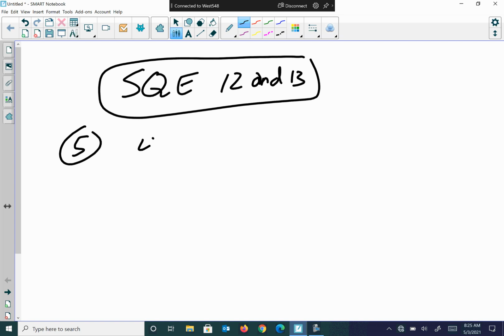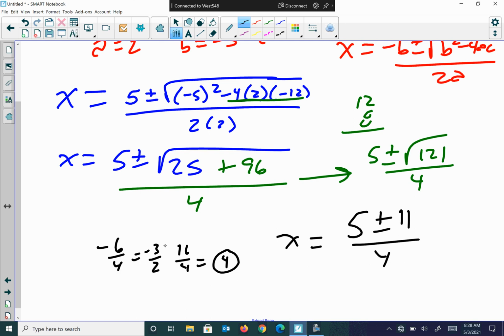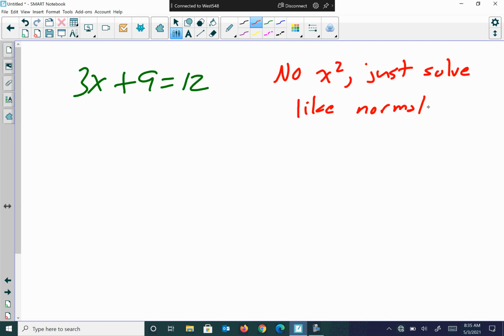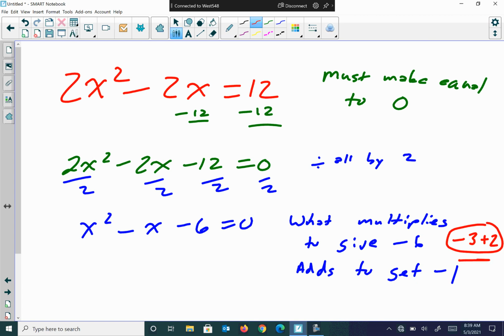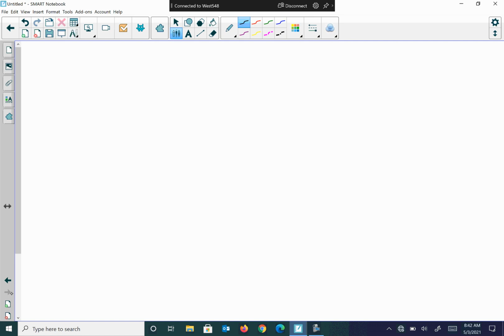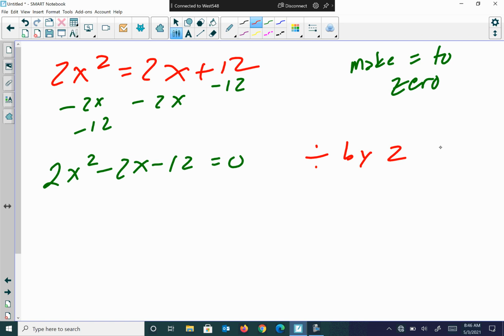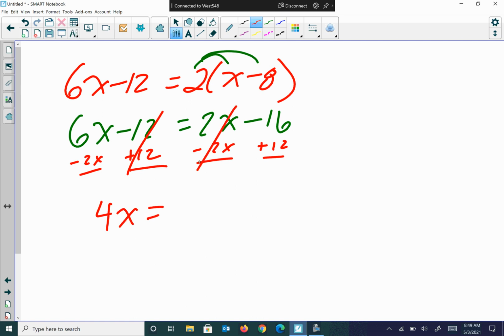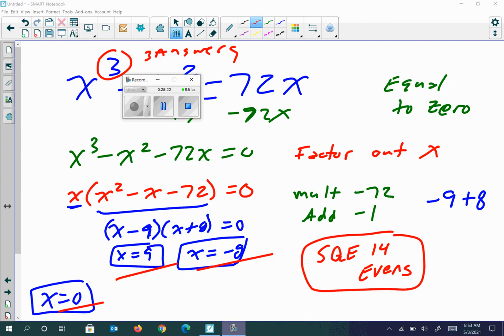CP Algebra 1 May 3 video notes